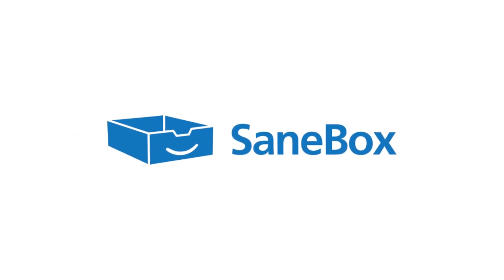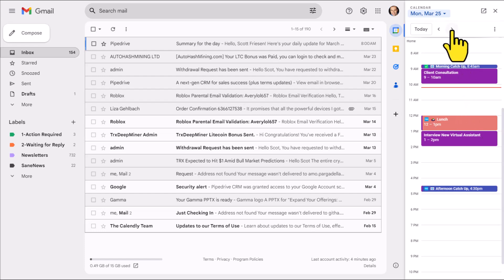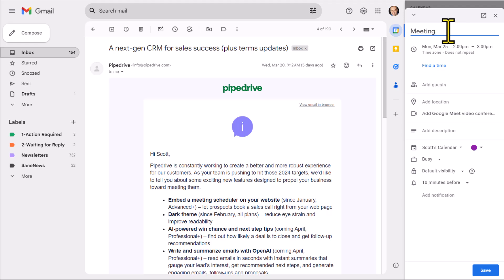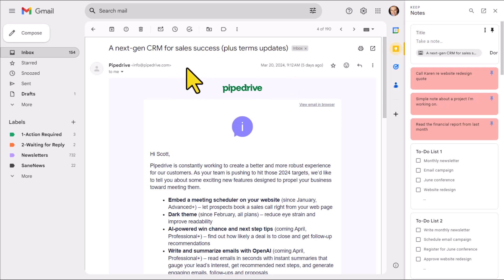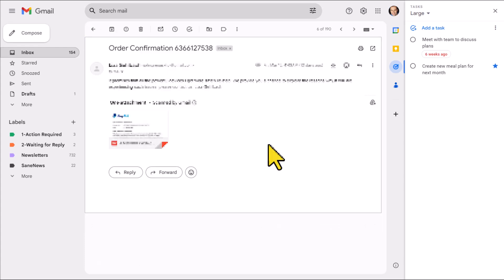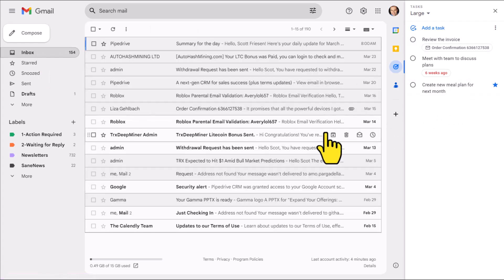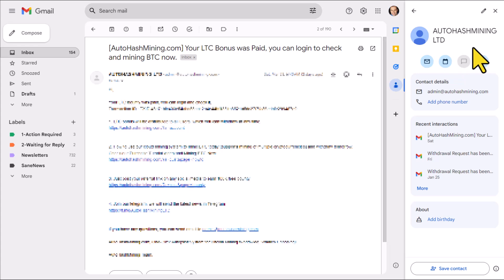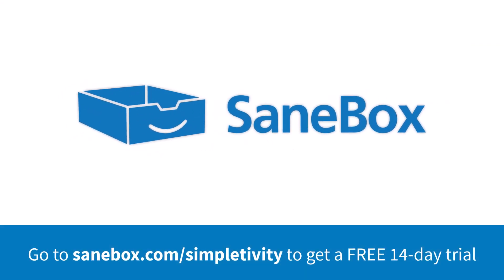How to use the Gmail Side Panel for the Best Email Experience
✉️ Is your email out of control? Make it easy with SaneBox

Struggling to manage your emails efficiently? Don't miss out on the hidden gem in Gmail - the Google side panel! In this video, Scott Friesen unveils 4 powerful ways to utilize this panel and become a Gmail pro. From accessing Google Calendar and Contacts to linking your Keep Notes and Google Tasks, you'll wonder how you ever used Gmail without it!

Whenever you're ready, there are 2 ways Simpletivity can help you:

1️⃣ 2-DO LIST METHOD - Learn 3 easy steps for planning a highly productive task list with this FREE guide

2️⃣ STREAMLINE ACADEMY - Simplify your software and optimize your workday with exclusive training, courses, and live events